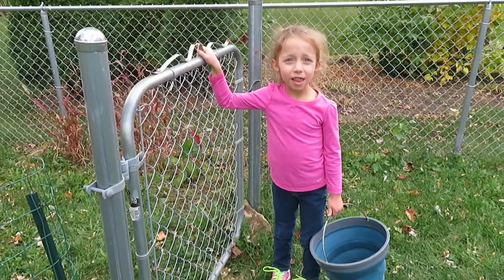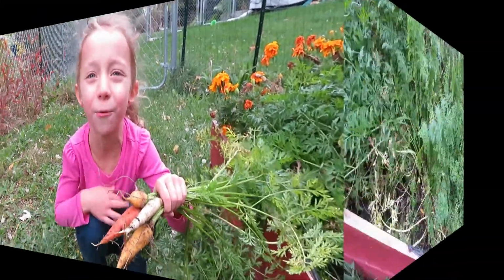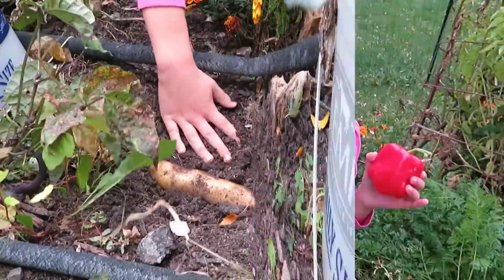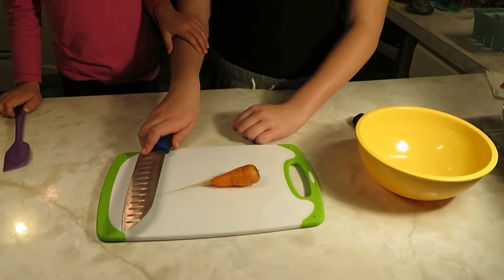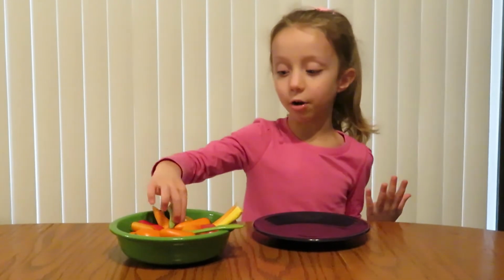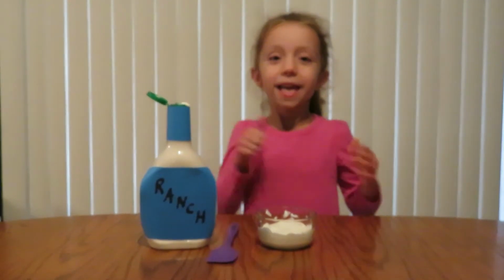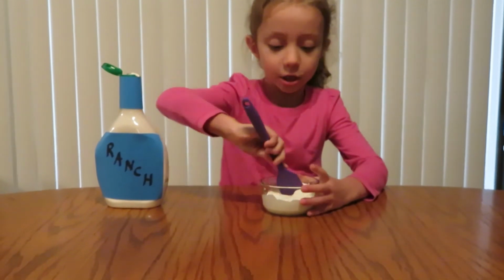Veggie Faces from the Garden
Welcome to another episode of Kids Cooking with FoodWIse. Emmie will be sharing with us a healthy snack grown right in her backyard. Look for her cool food designs and her dip recipe.